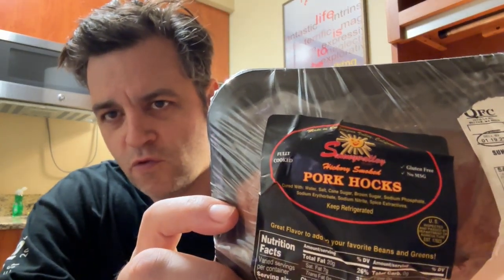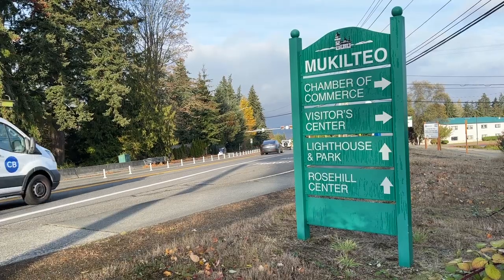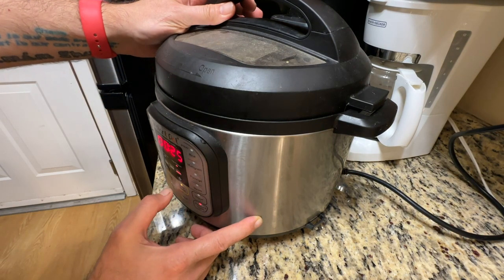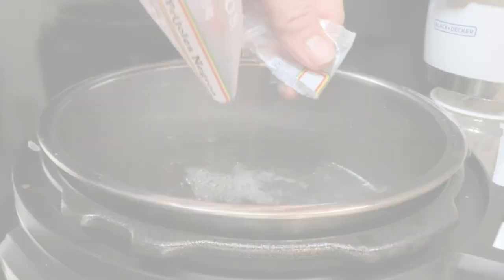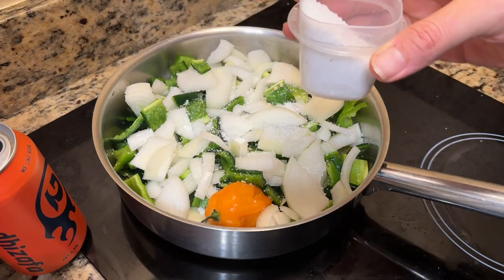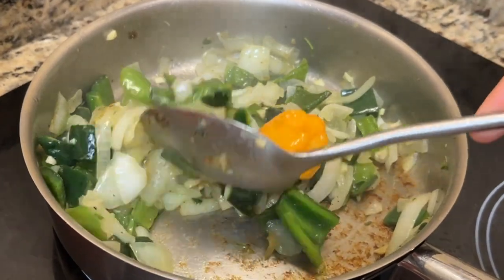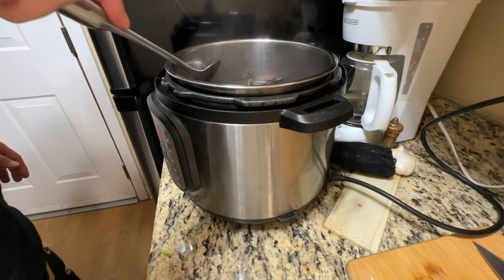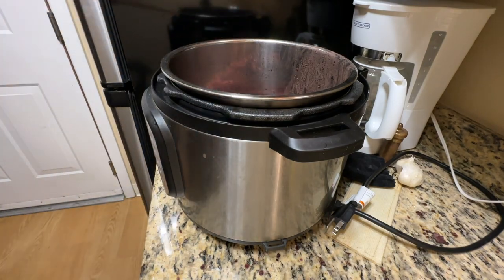cooking beans in a hotel room (ferry to whidbey island)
"i like simple food, seasoned with hunger"
-dick proenneke

another video in a continuing series where i cook in a hotel room, on yet another 4 week stay far away from home. for me, it is important to sometimes subside for long periods on very simple foods.  this is the food i love to eat, but it also helps me mentally keep track of everything i have going on in my life at the moment.

like DNA, intertwined this short bit of cookery with footage of a ferry ride to whidbey island, from mukilteo where i have been staying.  i hope you find it all entertaining and enjoyable!  thank you for watching!